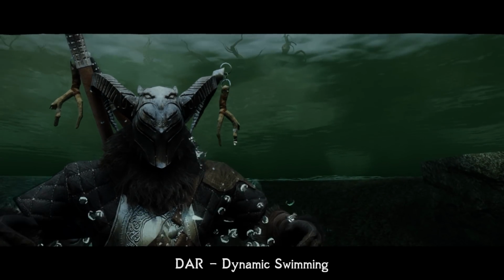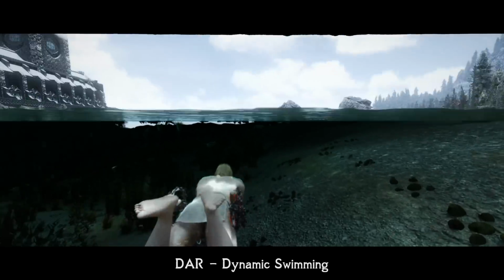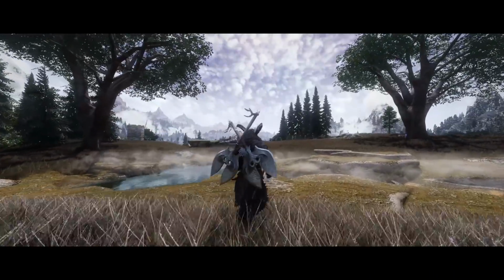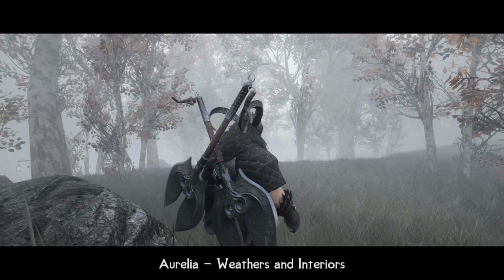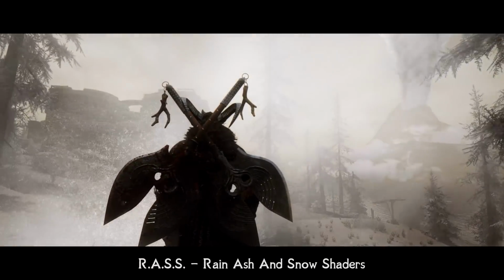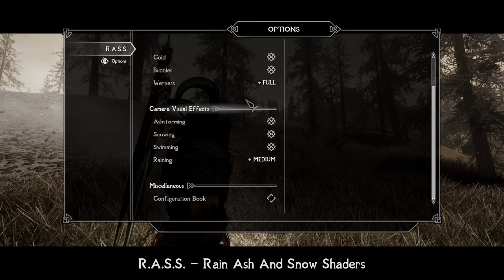Skyrim - 10 INCREDIBLE Mods You Probably Didn't Know About - EP 4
Welcome! If you like my projects and want to suport the channel, consider becoming my patron Rewards include early access to vids, modding help, discord rewards, HD wallpapers and much more. Mod links below ↓↓↓↓↓

Often even the most unique, qualitative mods are buried under thousands of others just due to bad luck and other circumstances. Today let's explore 10 more amazing Skyrim mods - some may be huge, some tiny, somewhat old or super fresh, but each and every - unique and highly interesting, a truly hidden gems you didn't know about. Mods are available for Skyrim LE (10/10), Skyrim SE (8/10) and some for XBOX One (3/10).

MOD LINKS
Minimap by Felisky:

MUSIC
Skyrim - level up sound
Jeremy Soule - Around the Fire

Q: Which game version it is in your video?
A: It's Skyrim LE (original Skyrim, not the Special Edition). Skyrim LE is better for modding (better ENB visuals for graphics, more gameplay mods and generally better stability).

Q: How to have same huge mod list and keep game 100% stable:
A: My guides are at your service, for both LE and SE:

Q: What PC specs are needed to run same/similar mod list?
A: Not such a NASA PC as you may think! GTX 980/1070, i5 6600, 12GB+ RAM. If your specs are +/- close to these, you can run literally the same graphics setup on 1080p at 60 fps. Just follow my guide linked above, and you'll be perfectly fine :)